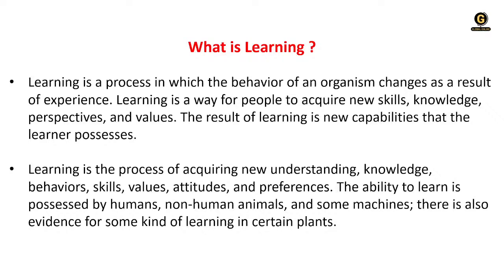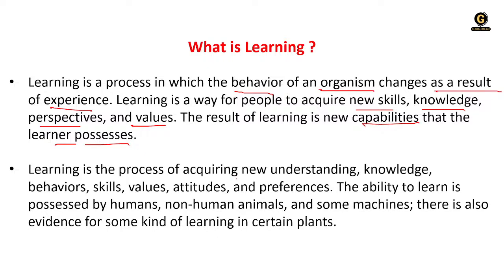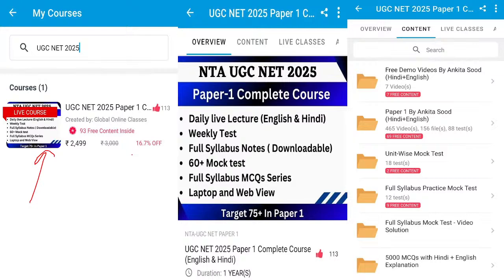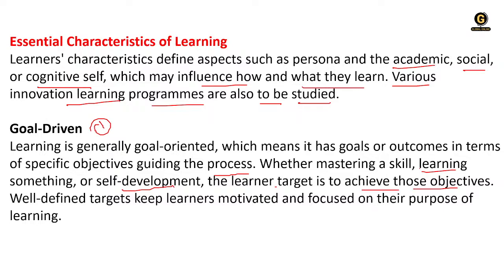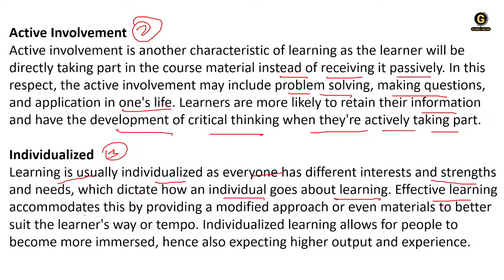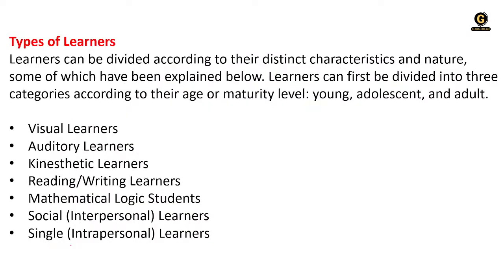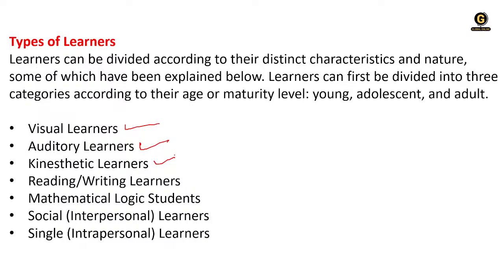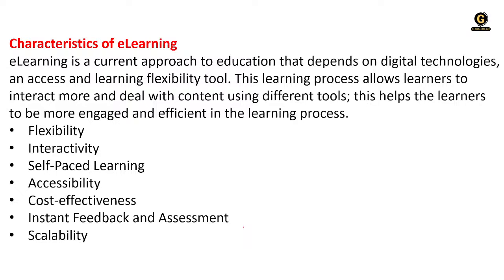NTA UGC NET Paper 1 Preparation 2025,Teaching Aptitude | Learner's Characteristics, Types of Learner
Welcome to our comprehensive lecture on Teaching Aptitude, one of the most important topics for NTA UGC NET Paper 1! In this session, we will dive deep into the Learner's Characteristics, Types of Learners & Factors affecting Teaching in detail to help you build a strong foundation for success in the exam.

📢 New Batch Starting

Are you aiming to excel in the NTA UGC NET Paper 1? Join our specialized preparation batch designed to help you achieve 80+ marks in Paper 1, even on your first attempt!

🌟 Why Choose Global Online for Your Preparation?
Our expert educators ensure comprehensive coverage of the entire syllabus, aligning with the exam pattern and difficulty level. We provide rigorous practice through PYQs (Previous Year Questions) and MCQs to build your confidence and improve your performance.

🎯 What You’ll Get in This Smart Course:

Daily Live Sessions: Interactive classes with expert educators for real-time learning.
Full Syllabus Recorded Lectures: Access pre-recorded, topic-wise video lectures for anytime learning.
Detailed PDF Notes: Comprehensive, exam-oriented notes covering the entire syllabus.
60+ Mock Tests (Hindi & English): Practice and analyze your performance with full-length tests.
5000+ MCQs with Explanations: Gain mastery with a vast collection of bilingual MCQs explained in detail.
All Previous Year Questions with Solutions: Familiarize yourself with the question patterns and answers from past exams.

🌟 Benefits of Joining This Batch:

Structured learning with expert guidance.
Smart strategies to tackle complex questions.
Enhanced time management and accuracy.
Resources available in both Hindi and English.

Online Courses available on Global Online app:

           1.UGC NET ECONOMICS
           2.UGC NET COMMERCE
⏩ KSET/NESET/APSET/JKSET
⏩ MHSET Chemistry
⏩ MHSET Economics
⏩ MHSET Commerce
⏩ MHSET Management